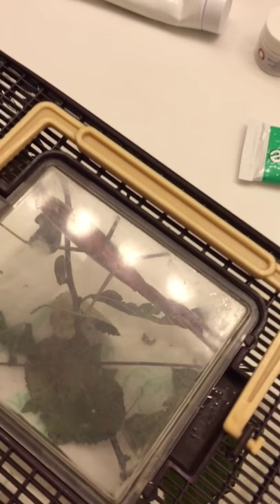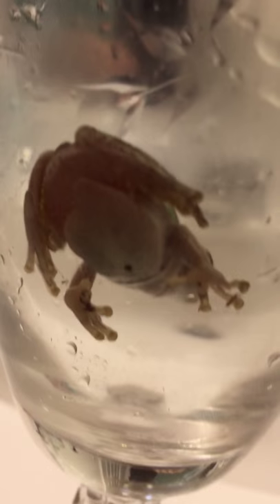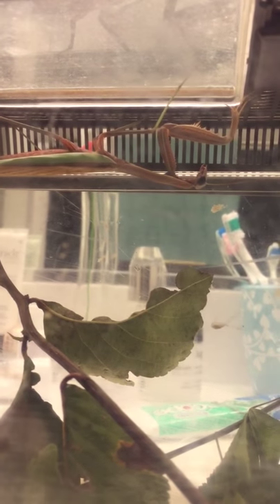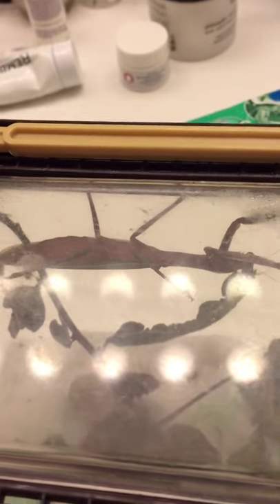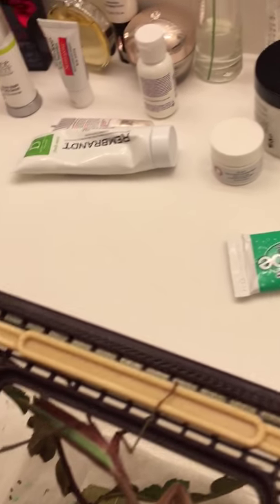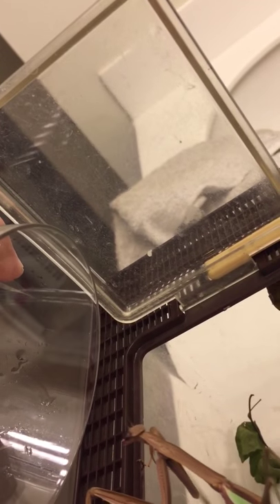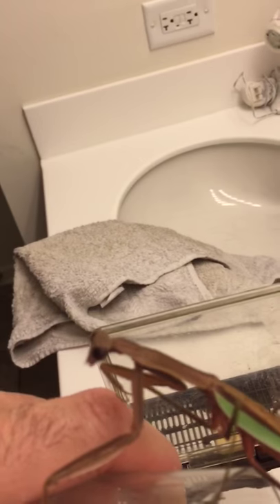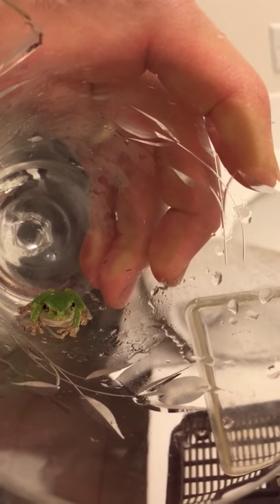mantis devours tree frog part 1 of 2